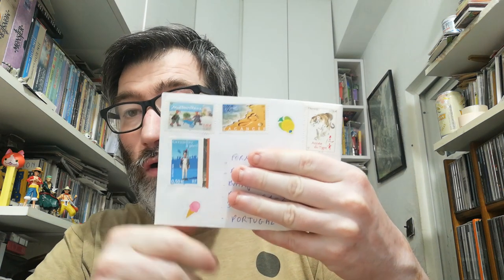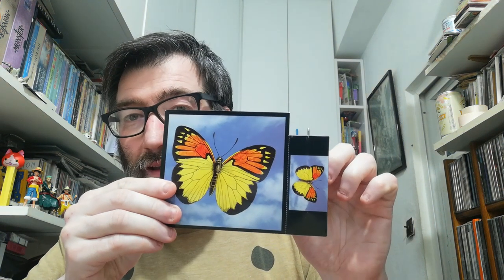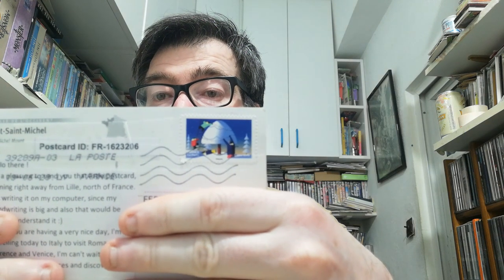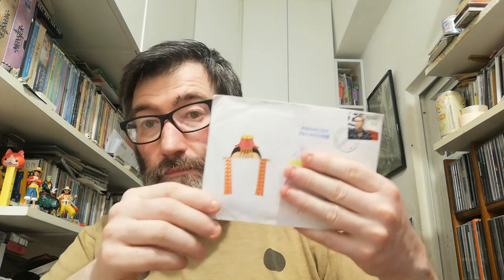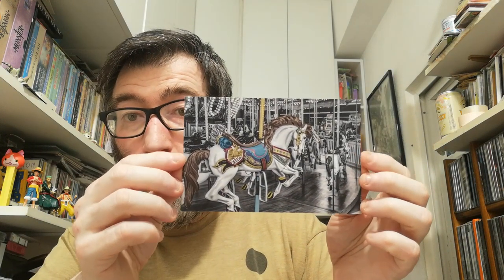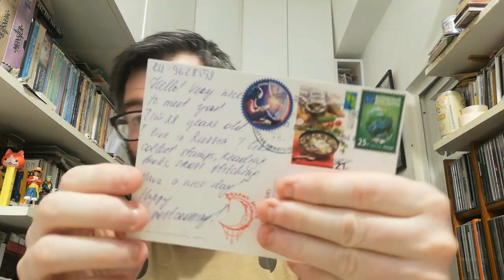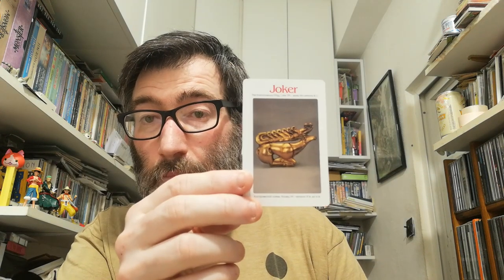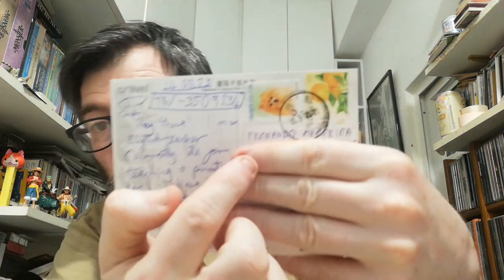POSTCROSSING || WEEK 179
This week I received 9 postacards and all of them were oficials:

- 2 postcards from France (Oficial Postcrossing)
- 1 postcard from Czech Republic (Oficial Postcrossing)
- 1 postcard from Poland (Oficial Postcrossing)
- 1 postcard from Russia (Oficial Postcrossing)
- 1 postcards from India (Oficial Postcrossing)
- 1 postcard from Taiwan (Oficial Postcrossing)
- 1 postcard from Japan (Oficial Postcrossing)